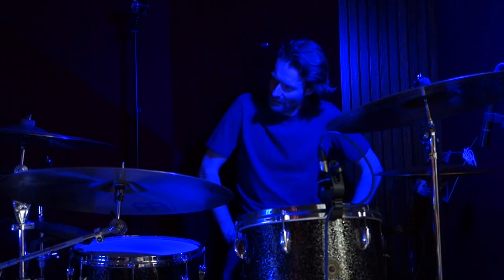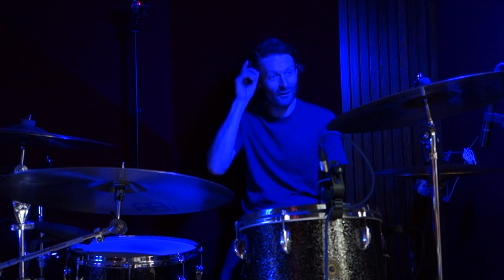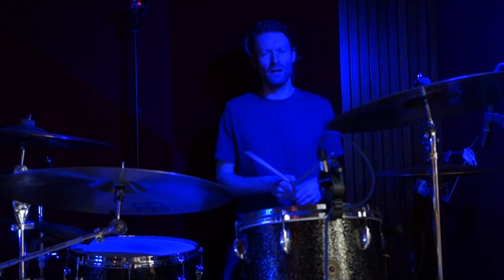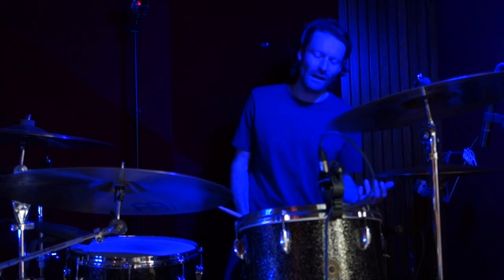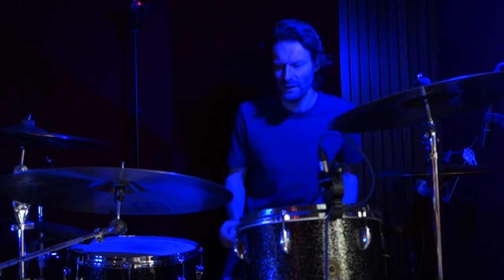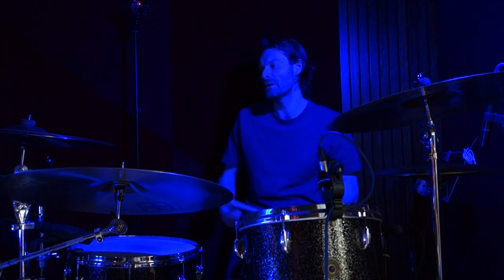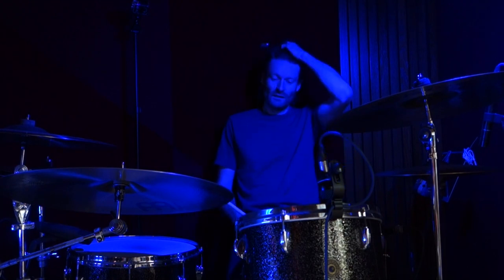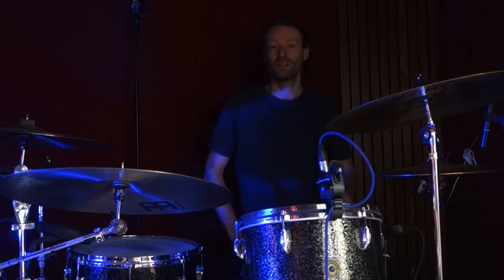'One Step Closer' - Linkin Park - Drum Lesson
Easy songs on the drums for beginners; this brand new video series is aimed at beginners and focuses on learning well known songs that are easy to learn!

Each song will have a full drum cover / play through of the song and then an accompanying drum lesson, breaking down each section and then allowing you to play along with me and the song in manageable chunks.

This week’s video is 'One Step Closer' by Linkin Park.

DRUM CHART

Intro x 4
Riff x 4
Verse x 8
Pre x 1.5
Chorus x 4
Verse x 8
Pre x 1.5
Chorus x 8
Post x 1
build x 4
Middle x 8
Chorus x 8
Post x 1